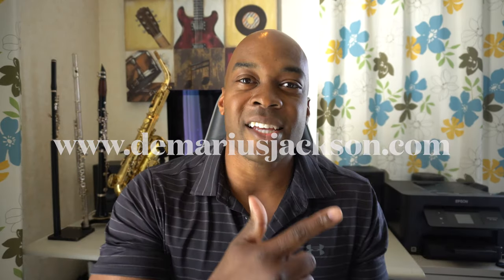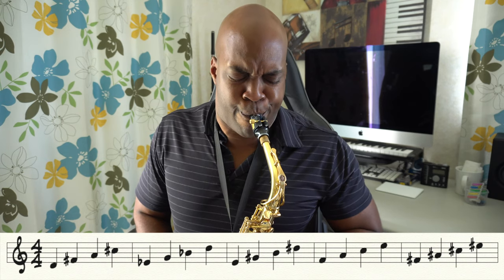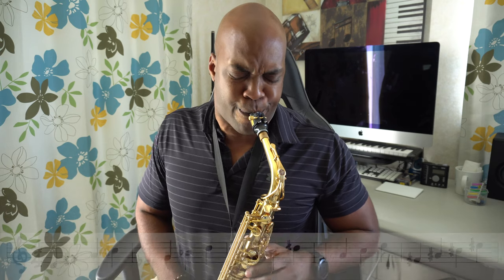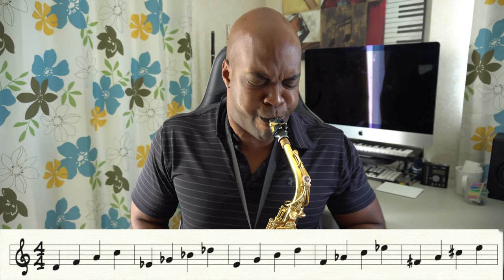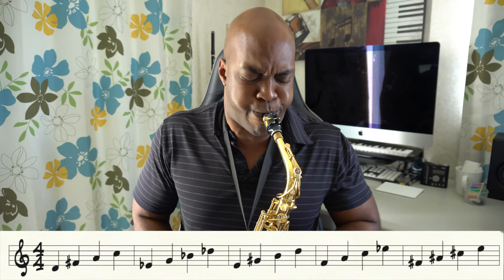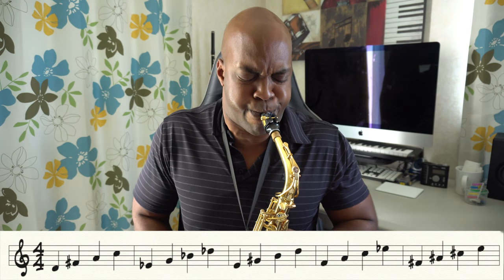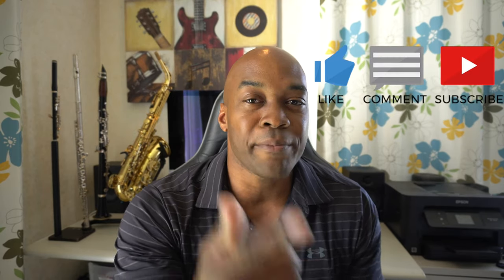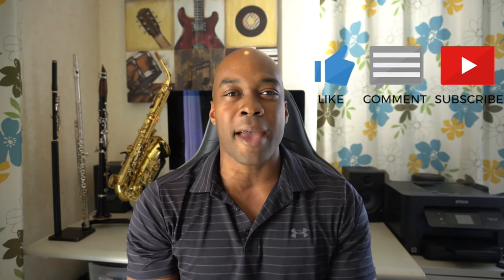Chord Tone Improvisation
Here's a video explaining chord tone improvisation and how to use it to make "your tunes...sound like tunes."  Add me on Instagram: DeMariusJacksonMusic
My Gear...

Chord tone improvisation and chord tone soloing is pretty straightforward...but check out the video for some ways to implement it efficiently and effectively!